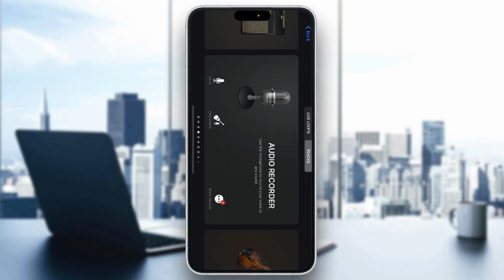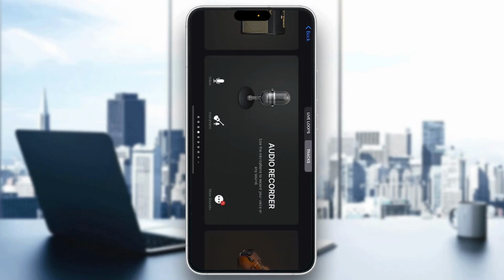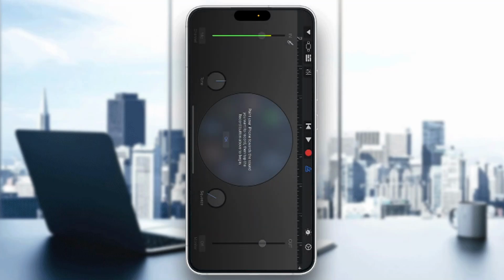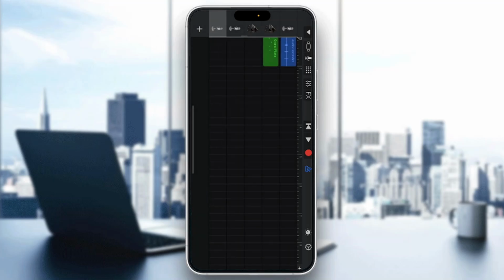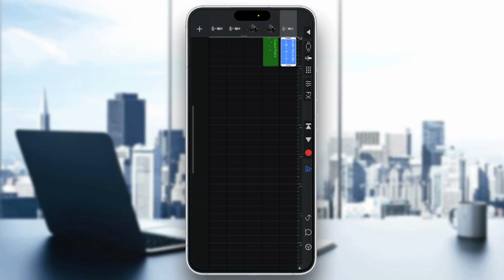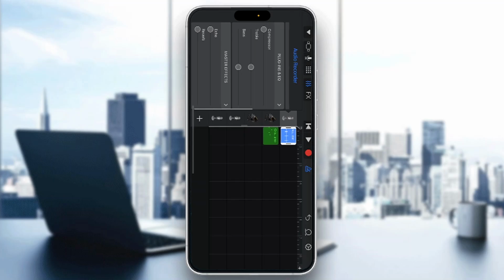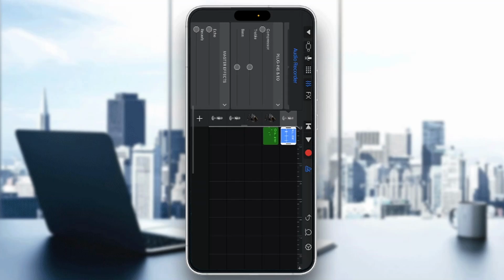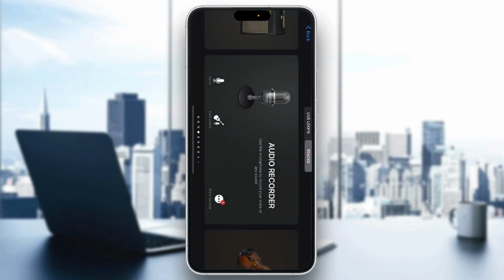How To Denoise In GarageBand Tutorial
Today we talk about denoise in garageband,garageband,noise reduction,garageband noise reduction